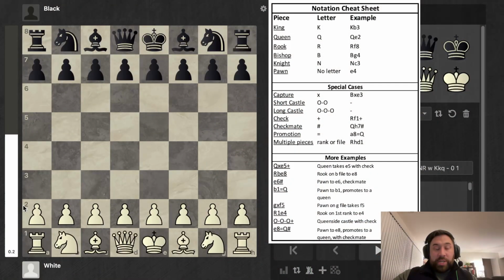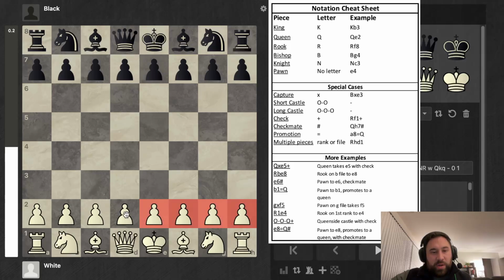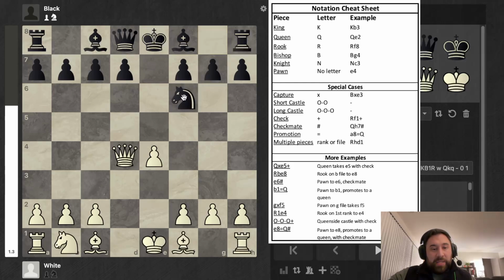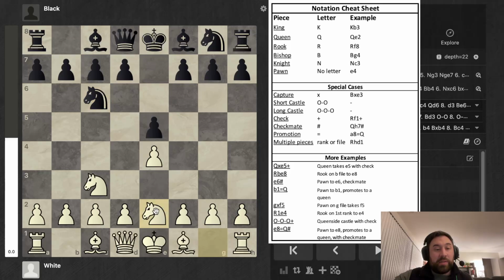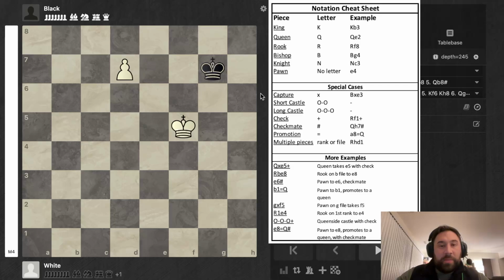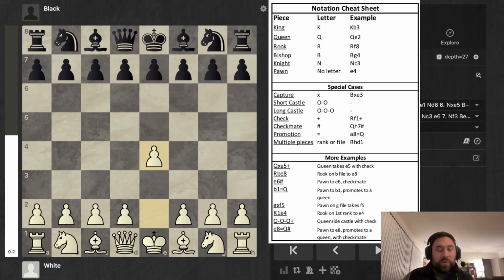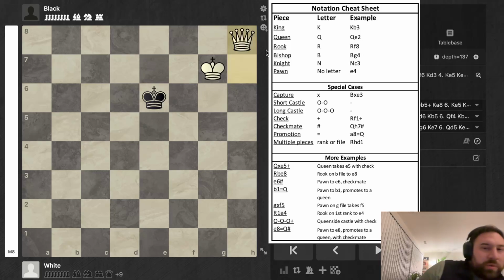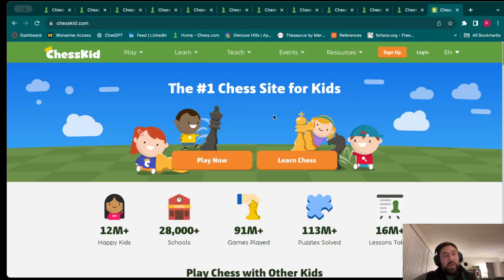Chess Notation + Quiz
Parker's chess notation review from the basics through special cases.